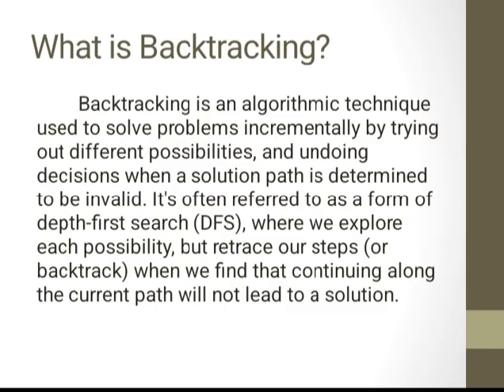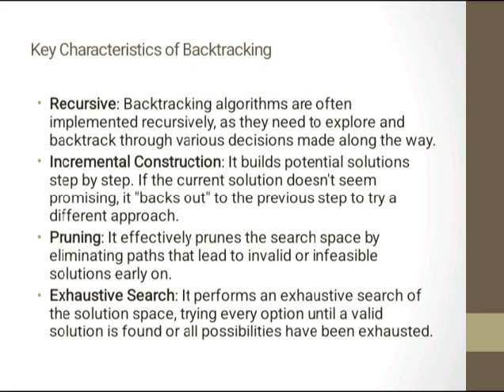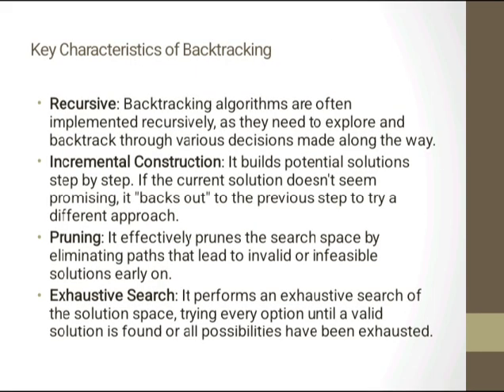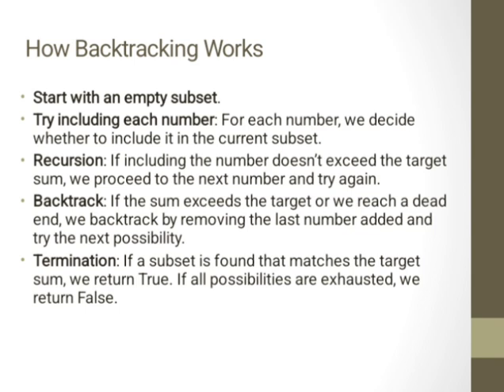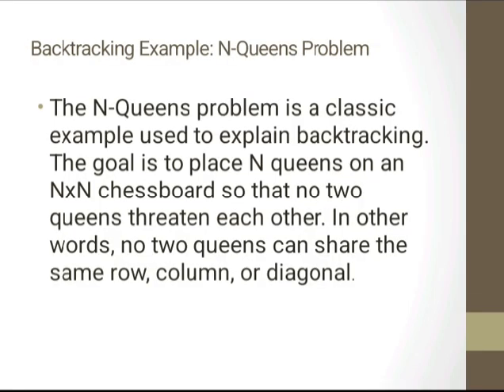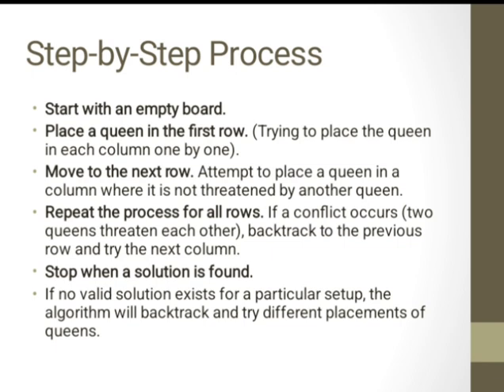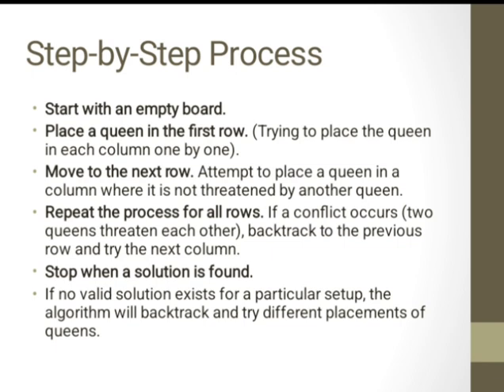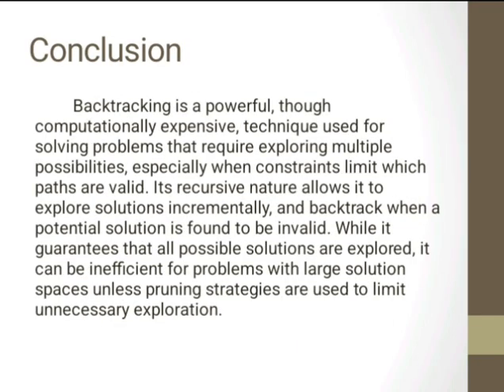Back Tracking in Algorithm Analysis